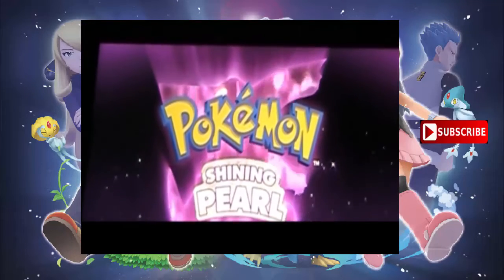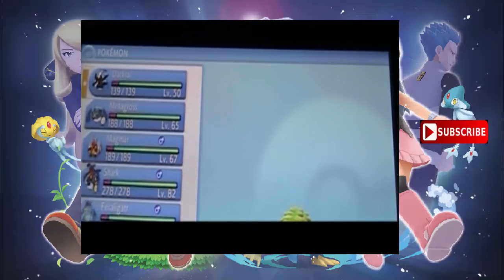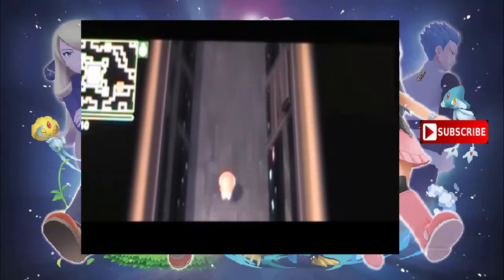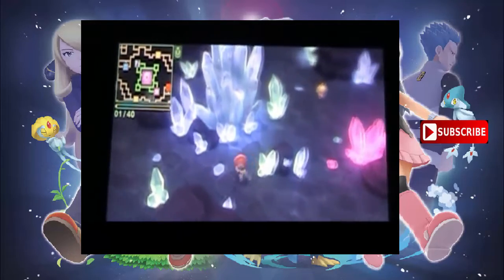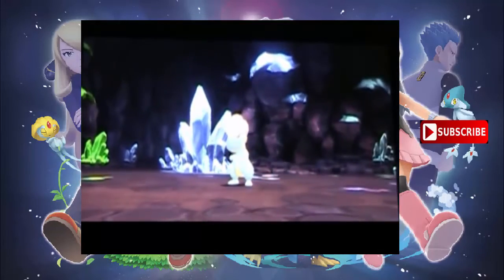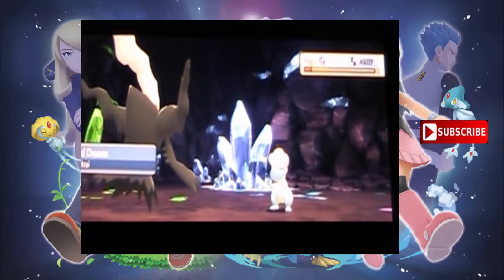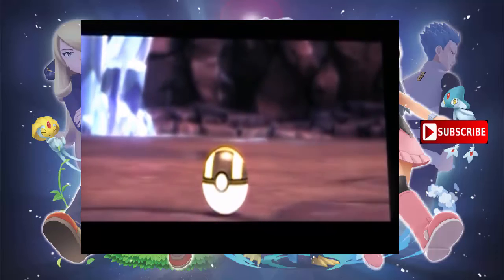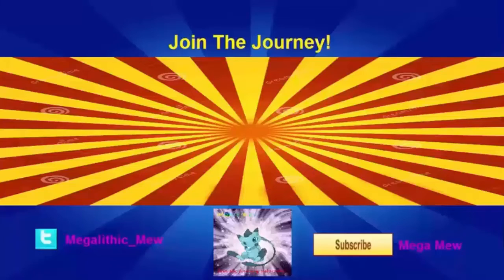Pokémon Brilliant Diamond Shining Pearl Tutorial How To Get Bagon!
back to another tutorial in Pokémon Brilliant Diamond Shining Pearl
How To Get Bagon!

This video is owned by Mega Mew,